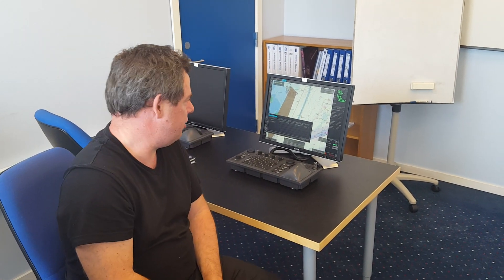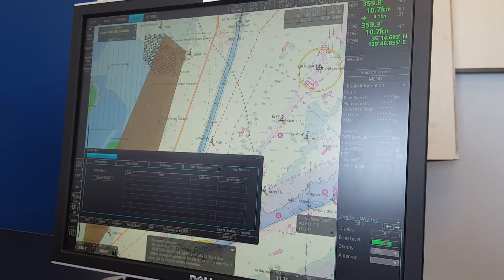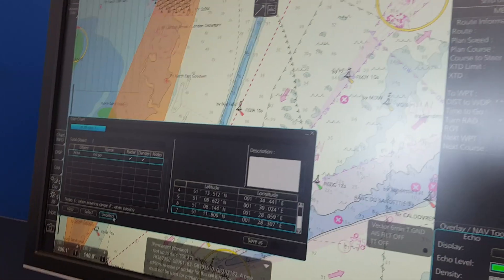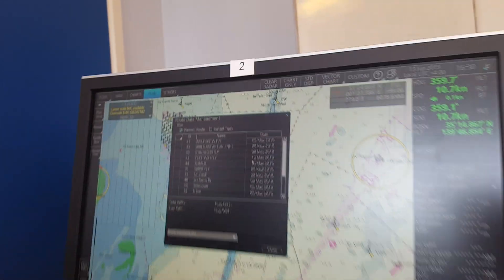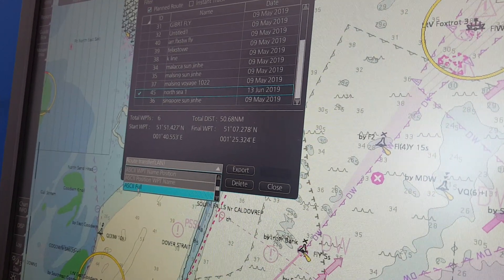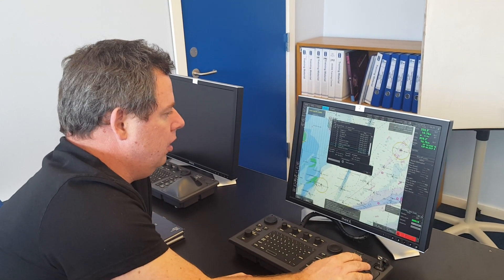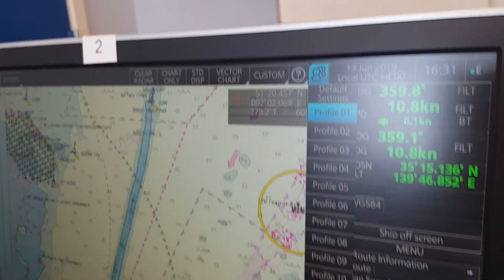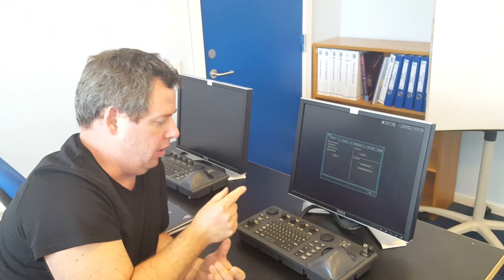How to backup your FMD ECDIS route plan and user chart | FURUNO ECDIS tutorial